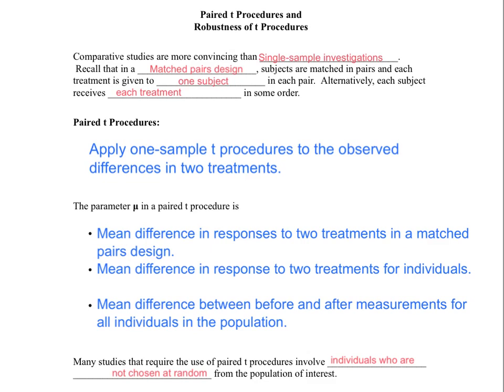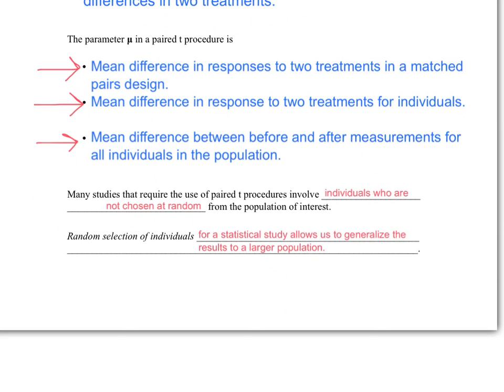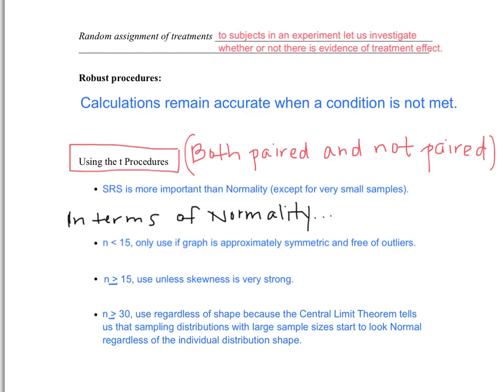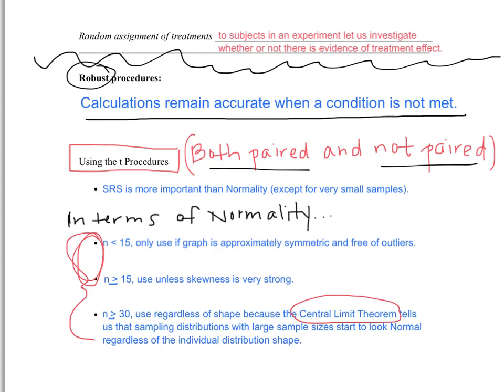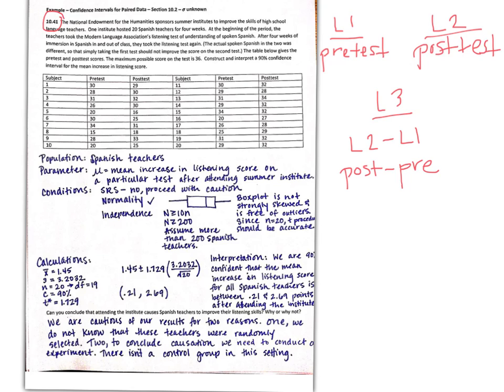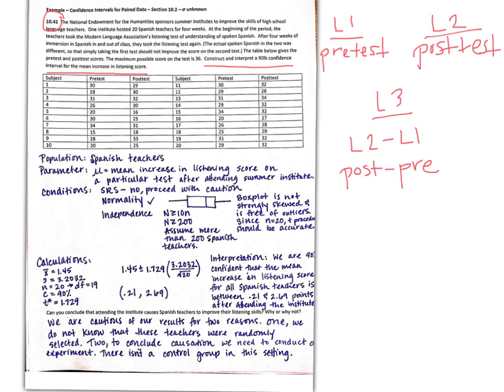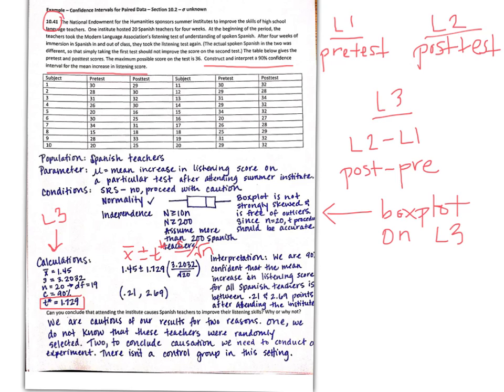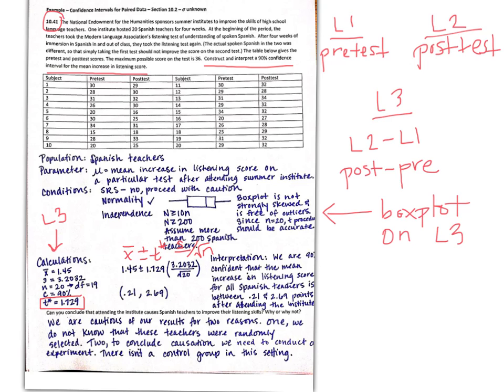Paired t Procedures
Paired data and robustness of t procedures